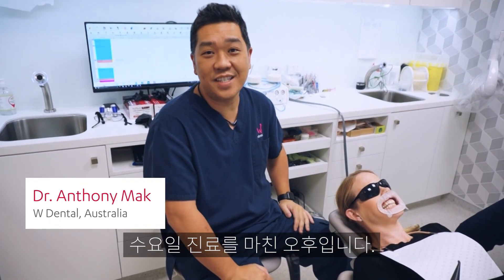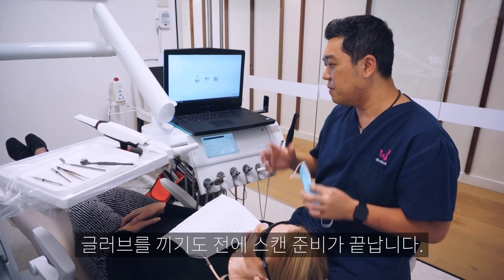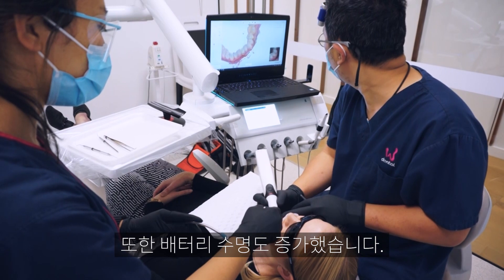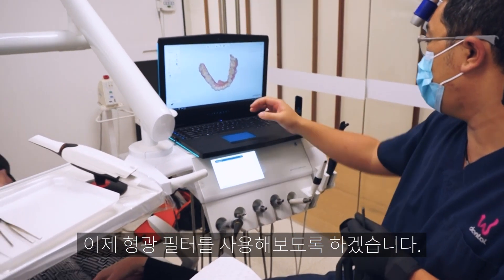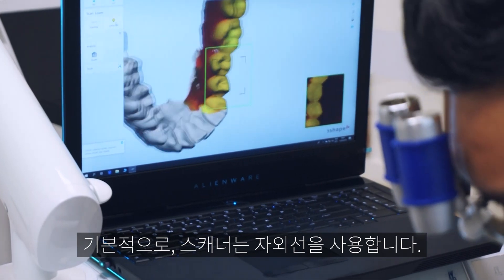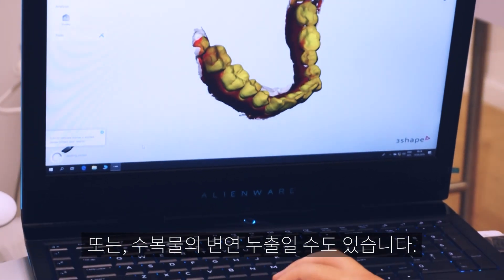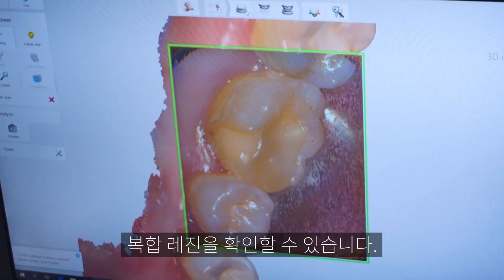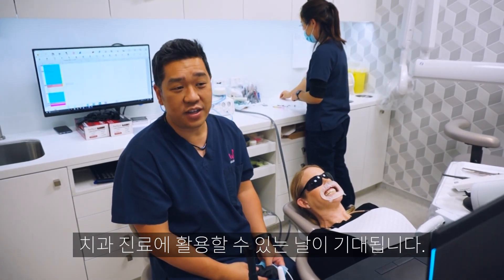Dr. Anthony Mac Test Drive TRIOS 4 - Korean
Our most advanced scanner to date lets you take your dentistry beyond. It comes with increased battery life (+30%), optimized wireless performance, smart tips and groundbreaking caries diagnostic aid technology* for surface caries. No additional scanning device needed.
*Caries diagnostic aid for surface caries, Abutment Design for the design of screw retained crowns are not cleared by the FDA for clinical use in the USA.
Contact your reseller regarding availability of 3Shape products in your region.